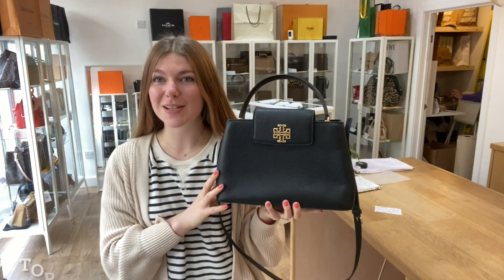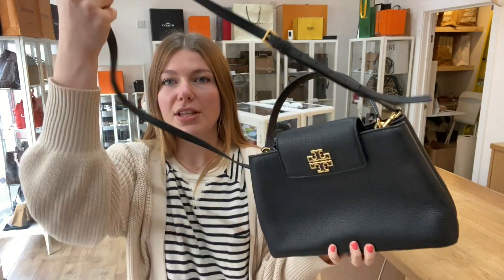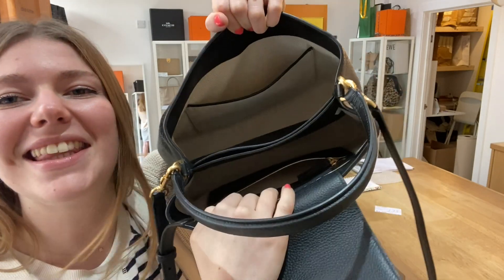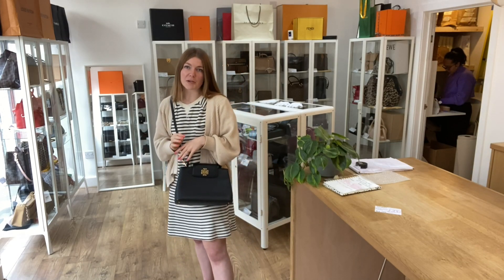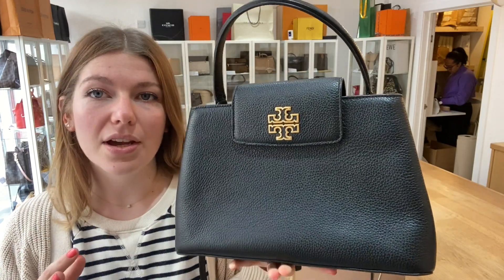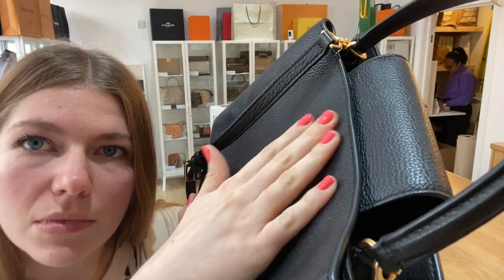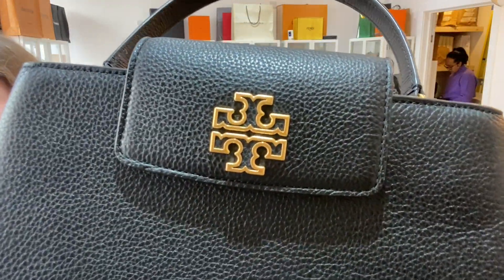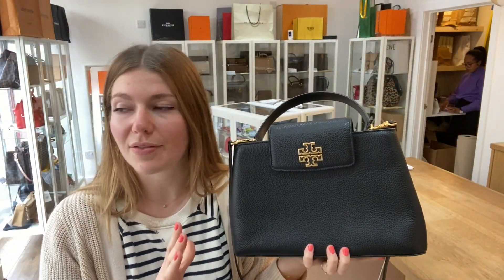Tory Burch Britten Small Satchel Bag Review